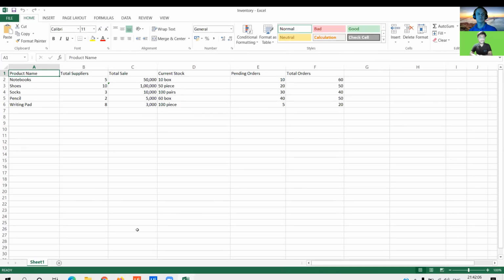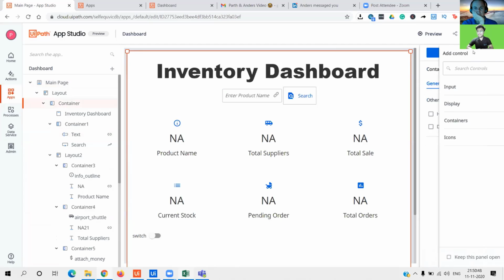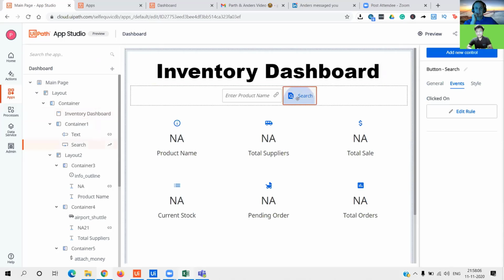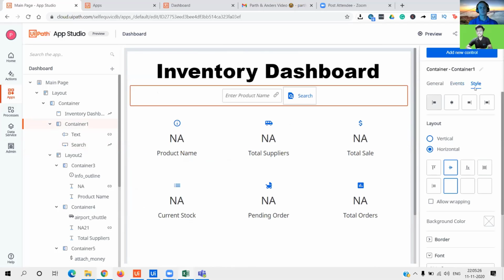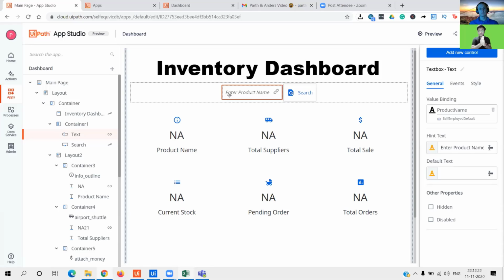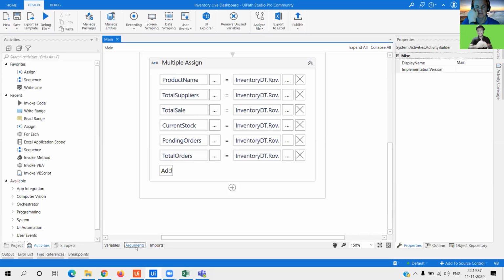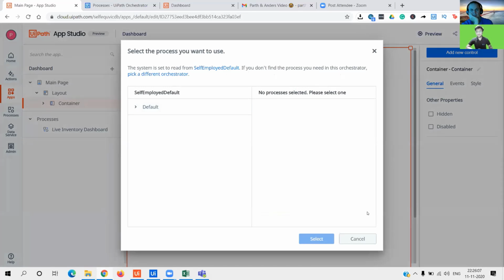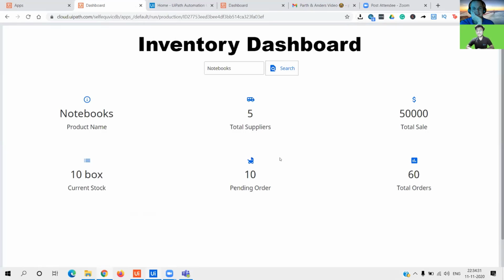UiPath Apps Use Case with Parth Doshi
A live inventory dashboard: Parth Doshi builds this UiPath Apps use case, where a typed product name shows its stock and orders from Excel.

The data is a dummy inventory in Excel with total suppliers, total sales, current stock, pending orders and total orders for each product. Parth opens "Apps" in UiPath cloud and creates the app. He builds the front end before the workflow, since the app shows him which in and out arguments the process needs. When he edits the app, he adds a header, a text box, a "Search" button and labels with icons. Containers place them horizontally or bottom to up. Each control has General, Events and Style properties, with "Hidden" and "Disabled" under General. Rules on the "Search" button start the Orchestrator process and show one message while the data loads and another when it arrives. Set the process type to unattended, or the process throws an error. One app can also call several processes, for example one for each of an add, edit and delete button. The backend in UiPath Studio reads the Excel file with the workbook "Read Range" activity. "Lookup Data Table" then finds the row index of the product, and a "Multiple Assign" fills the arguments from that row. Create the values as In/Out arguments instead of variables, since only arguments show up in Orchestrator. Publish the package, add it as a process in Orchestrator with an environment connected to your robot, and tick "Automatically Start Process". Back in the app, add the process with the plus sign next to the app name. Under value binding the product name goes out of the app, and the labels take their values in.

TOP LEARNINGS
🔹 UiPath Apps as the front end, UiPath Studio as the backend
🔹 Lookup Data Table for the row index, then Multiple Assign for the values
🔹 In/Out arguments in the workflow and the direction each app field gets in value binding

Run the published app from the "Run" button on the Apps page, type a product name and click "Search" to fill the dashboard. Parth closes the Excel file before he searches, because the workbook activity throws an error while the file is open. A colleague with the same Orchestrator access still needs your permission before the app link works for them.

CHAPTERS
0:00 Intro
0:27 Excel data and the final product
3:57 Start UiPath Apps
6:16 Share the App
7:03 Edit the frontend
11:20 Header, Style and General properties
14:10 Rules in UiPath Apps
19:20 Text Box
19:58 Search Button
20:47 Messages for our user
21:22 Finishing the Frontend
28:20 One app, several workflows
29:04 UiPath Workflow
30:00 Lookup Data Table
32:04 Multiple Assign
34:05 In and out arguments
35:40 Publish to Orchestrator
38:11 Create Process
41:52 Add Orchestrator Process
43:40 Value binding for the arguments
47:38 Start a UiPath App